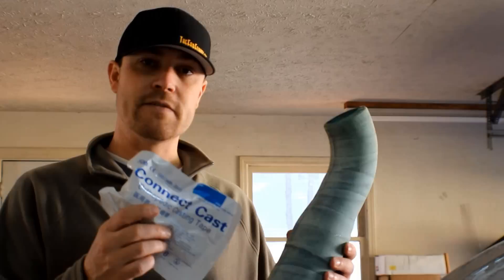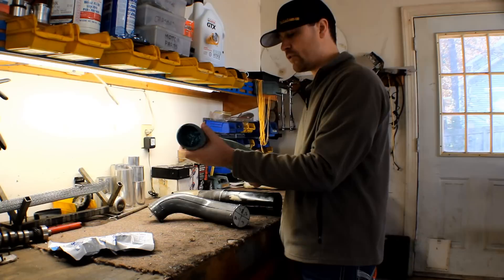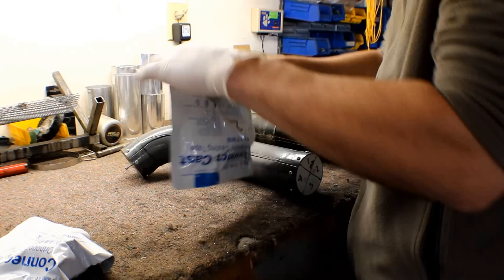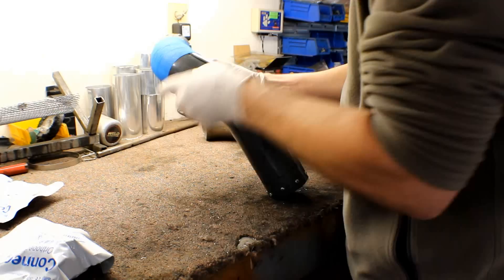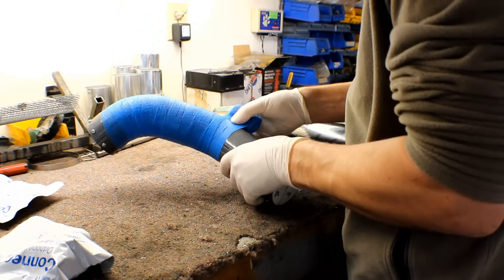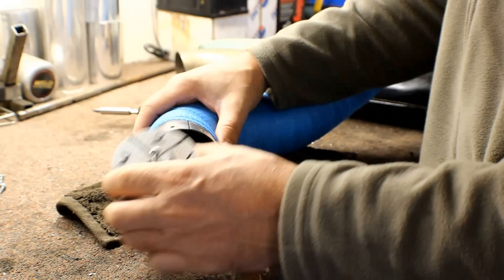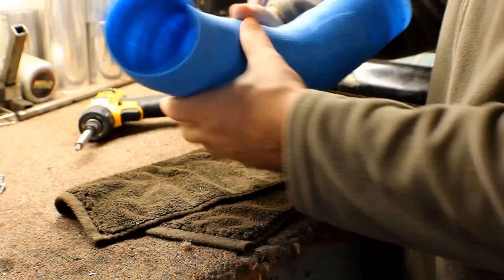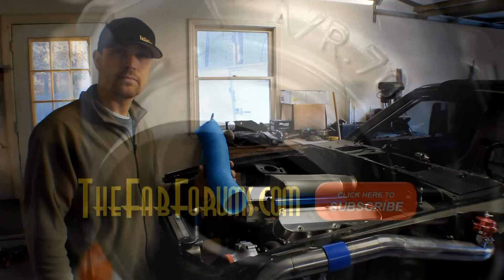Making Composite Intake Tubes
This video goes over two techniques I created to make composite or carbon fiber intake tubes. This is an easy way to make light weight composite intake tubes that will not heat soak.